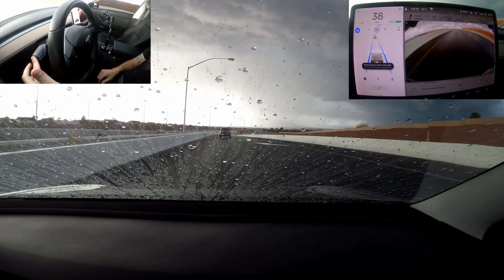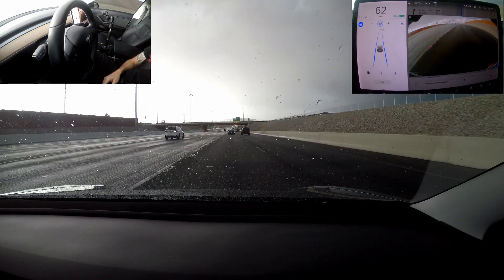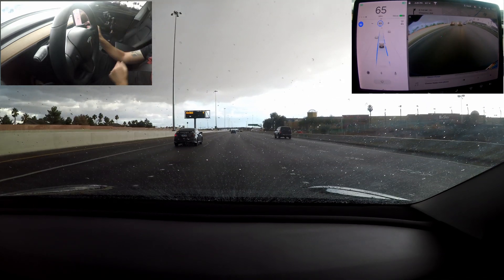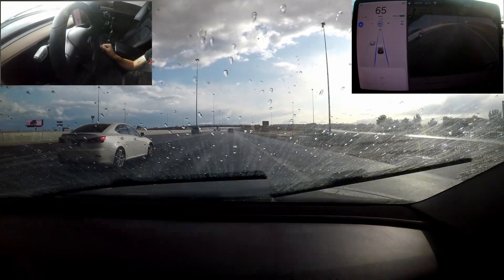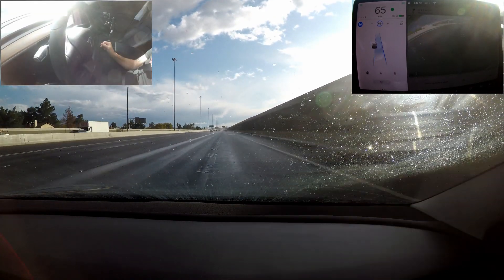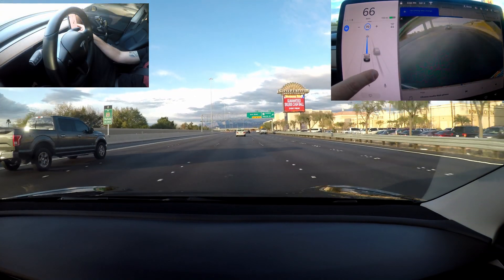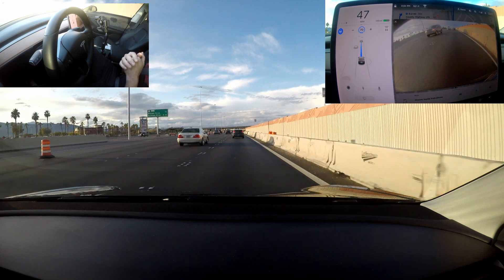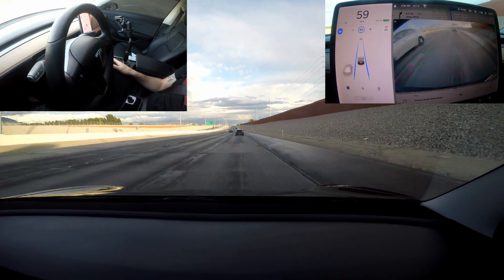Tesla Model 3 V10 | Navigate On Autopilot - Shutdown In Rain | Version 36.2.1 | Lane Changes Fixed?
Today we test Navigate On Autopilot Version 36.2.1 in my Tesla model 3 long range.

It was super rainy today and autopilot did very well. Much better than the last few test. I will test again on a different highway to try and replicate the error in lane changes that I have been experiencing.

Looking to buy a Tesla , message me anytime I would love to answer any questions you have.

Get 1000 free super charger miles when you use my link.

Gear used.
Gopro Hero 7 Black
Gopro Hero 5 Black X2

Future of Driving
All new Tesla cars come standard with advanced hardware capable of providing Autopilot features today, and full self-driving capabilities in the future—through software updates designed to improve functionality over time.

Autopilot advanced safety and convenience features are designed to assist you with the most burdensome parts of driving. Autopilot introduces new features and improves existing functionality to make your Tesla safer and more capable over time.

Autopilot enables your car to steer, accelerate and brake automatically within its lane.

Current Autopilot features require active driver supervision and do not make the vehicle autonomous.

Navigate on Autopilot suggests lane changes to optimize your route, and makes adjustments so you don’t get stuck behind slow cars or trucks.